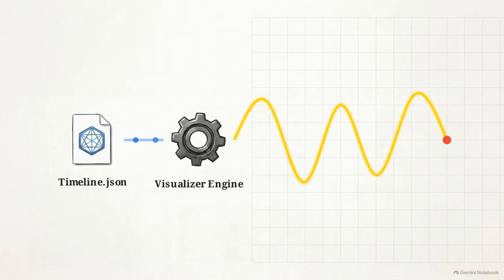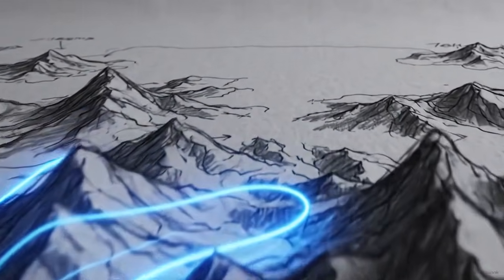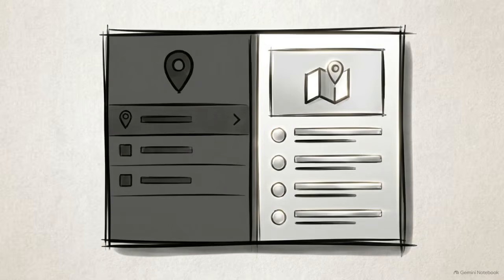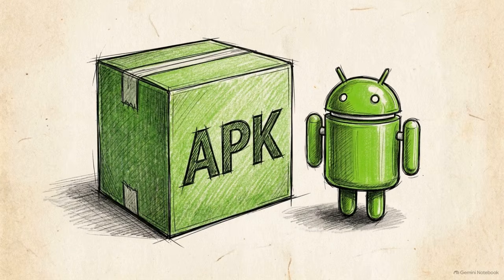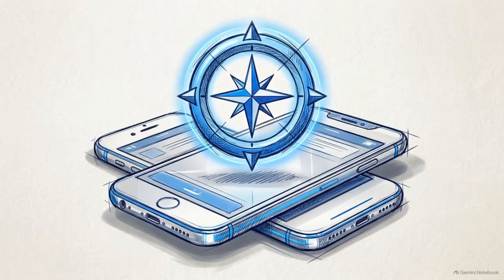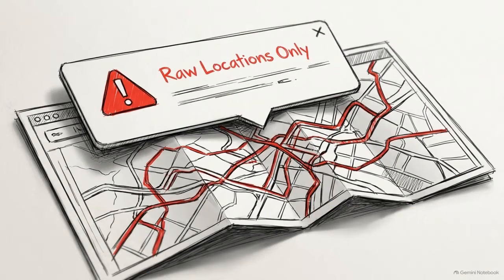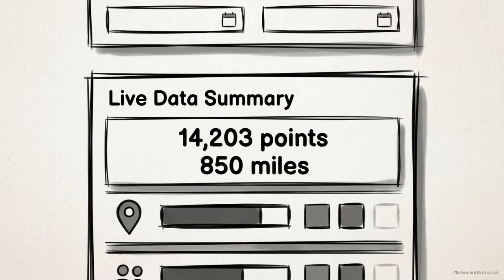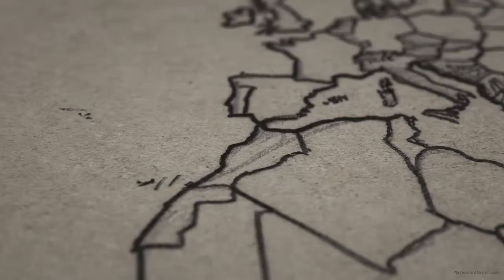Google Timeline Visualizer GitHub Tutorial: Turn Local Timeline JSON Into a Private Travel MP4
Google Timeline Visualizer helps you recover years of Google Maps history after Google's web Timeline shutdown by converting on-device Timeline.json exports into animated MP4 travel maps. This cinematic walkthrough covers Android and iOS export paths, sideloading the official APK, Safari web app install requirements, privacy consent for CARTO tiles, preview validation, date filtering, camera modes, and offline rendering. It also explains why local-only processing matters for sensitive location records and how to avoid empty exports after phone upgrades. This video is independent, not sponsored, and based on the repository's documented workflow for secure personal history visualization on your own.

TimeStamps:
0:00 Why Google Timeline Broke
0:45 Restore Cloud History Locally
1:14 Export Timeline JSON
1:27 Android Export Path
2:24 Android APK Installation
2:57 iOS Safari Web App
3:22 First Preview and Privacy Notice
3:47 Malformed Export Warnings
4:16 Date Filters and Camera Modes
5:24 Desktop CLI Batch Rendering

📦 Google Timeline Visualizer local setup
🔐 private Timeline.json processing
🗺️ animated travel history MP4
⚙️ Android APK and iOS Safari export
📈 batch timeline video workflow

Mastering Google Timeline Visualizer turns abandoned location logs into reusable visual assets for storytelling, auditing, tax documentation, and client-ready travel proof. A fast preview-first workflow protects device time, preserves privacy, and scales from one trip to decade-long archives. Control the data, control leverage at scale, that is the strategic insight.